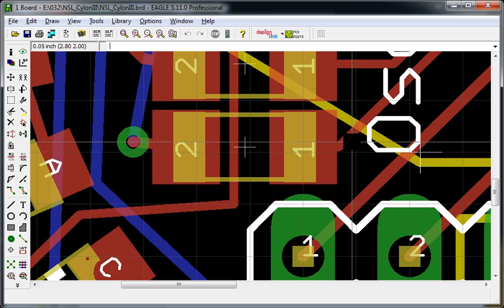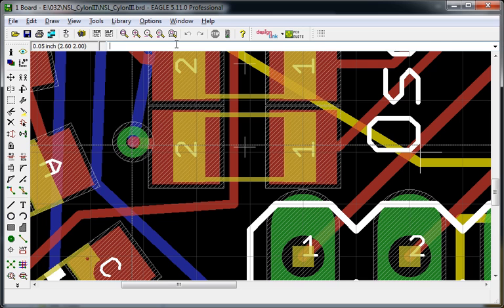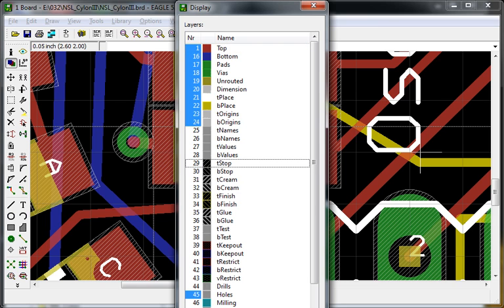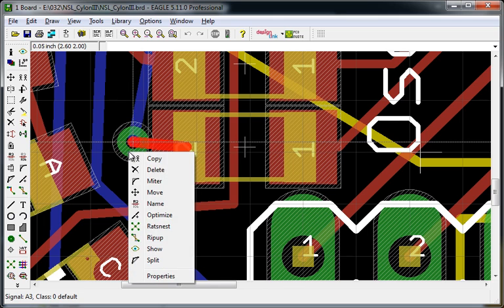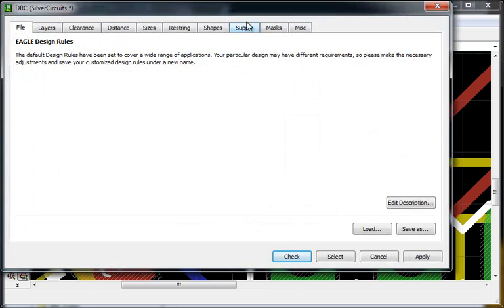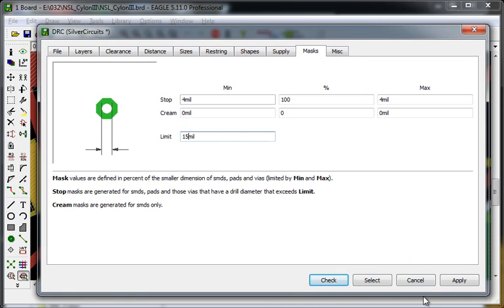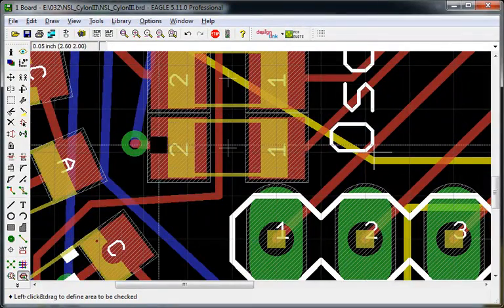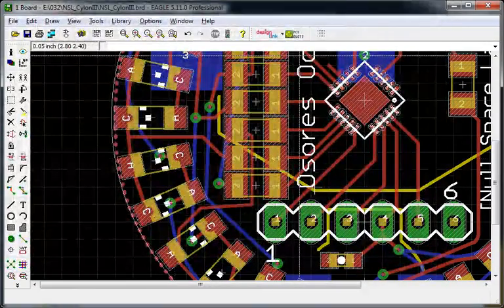Tented Via's in Eagle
Quick how to tent a via in CadSoft Eagle